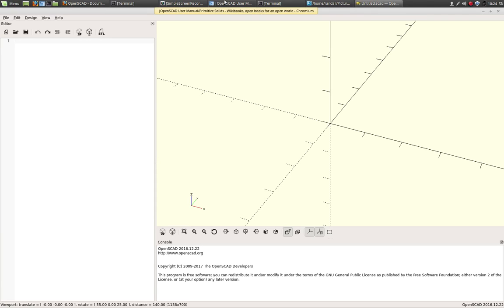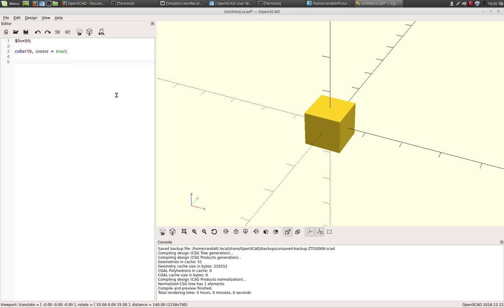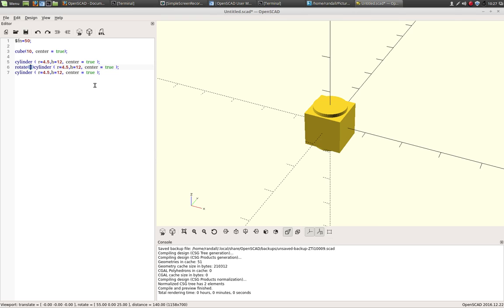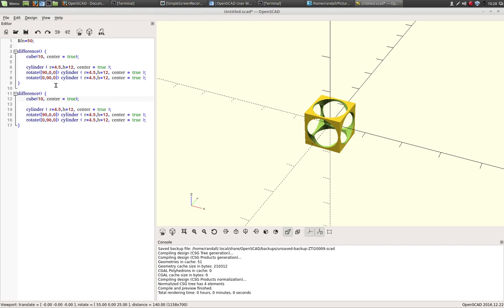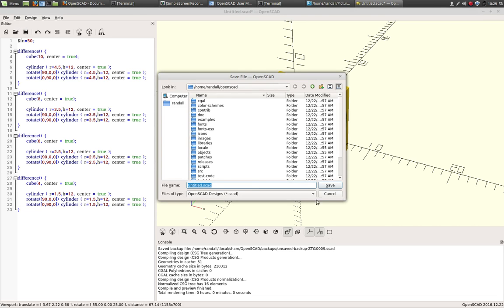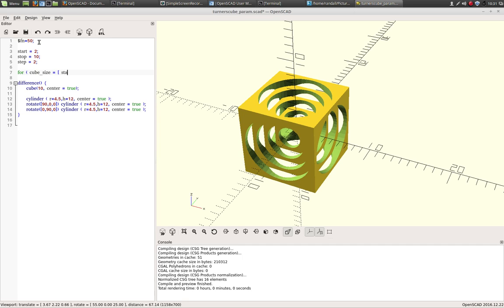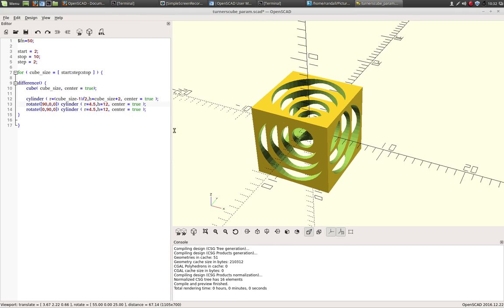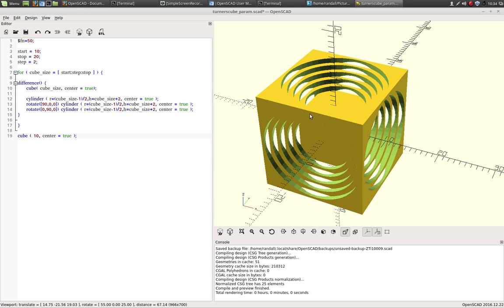OpenSCAD - Turners Cube in Ten Minutes or "Why FreeCAD Sucks"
Ok 1st I don't think FreeCAD sucks, but this video does highlight the right tool for the job. Also, keep in mind that FreeCAD has  OpenSCAD functionality. I love OpenSCAD and I love FreeCAD, both are testimonies to the power of OpenSource.

Some reasons why you might choose OpenSCAD from your toolbelt:

1.) Parametrized compatibility with Thingiverse
2.) For simple objects it can be more clearly understood what is happening.
3.) For highly mathematical objects